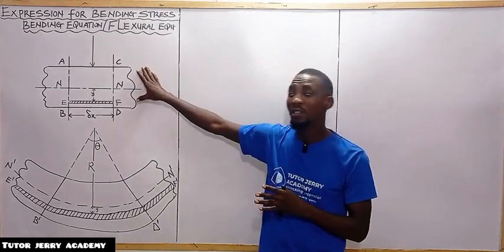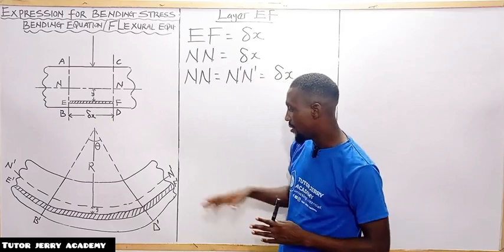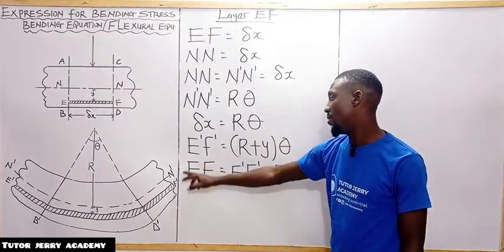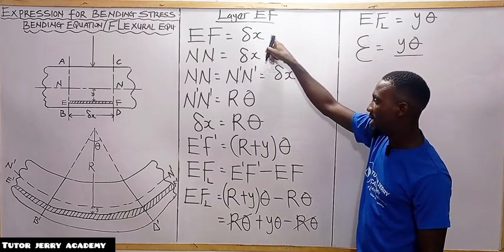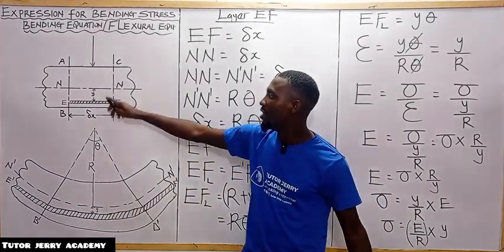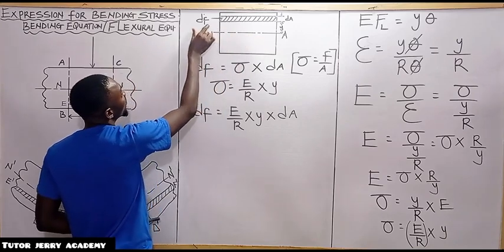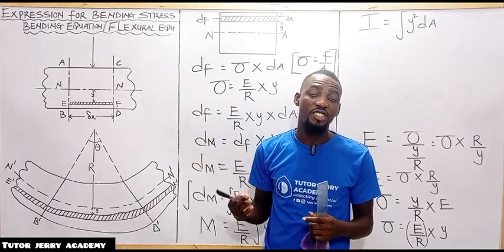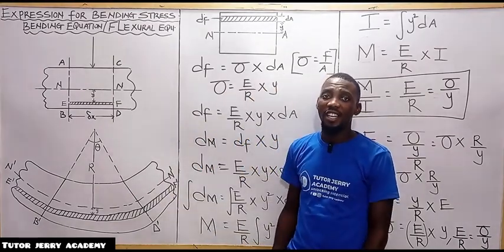FE Review: Derivation of Expression for Bending Stress | Bending Equation | Flexural Formula...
In this video, we derive the most powerful and widely used formula in Strength of Materials, Solid Mechanics & Engineering Mechanics: the Bending Equation also known as the Flexural Formula
σ = My/I.

This expression connects bending moment, geometry of the beam, and the resulting bending stress. Understanding its derivation gives you a deep insight into how internal stresses behave when a beam bends under load.

You’ll learn:

The step-by-step derivation of the bending equation

Meaning and units of σ (bending stress), M (bending moment), y (distance to neutral axis), and I (moment of inertia)

How the equation comes from the geometry of deformation and theory of simple bending

Why this formula is essential for structural and mechanical engineers

Real-world use cases of the flexural formula

This is one of the most exam-relevant, interview-worthy, and practically useful formulas in engineering.

²Don’t just memorize it — understand where it comes from and how to apply it confidently.